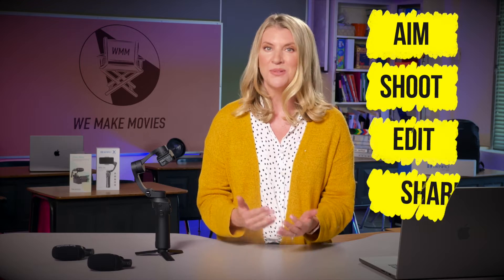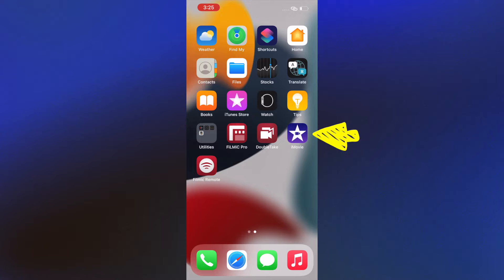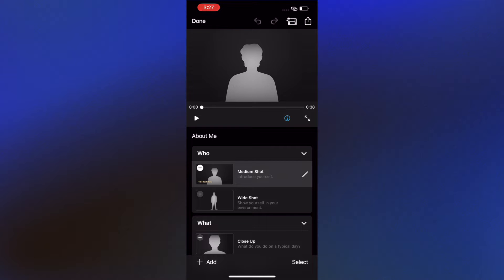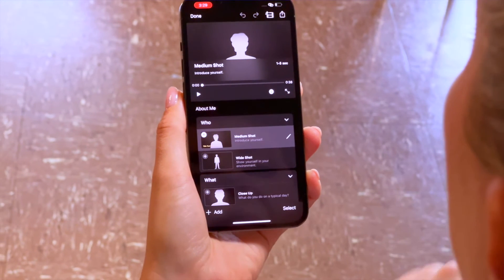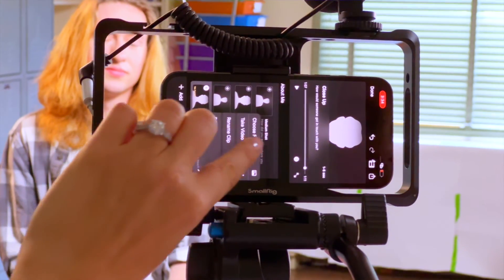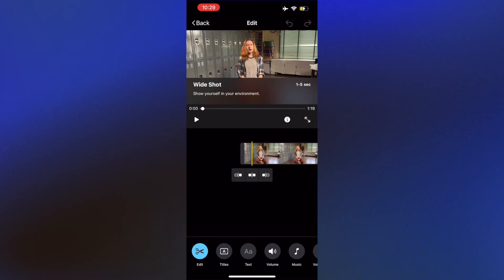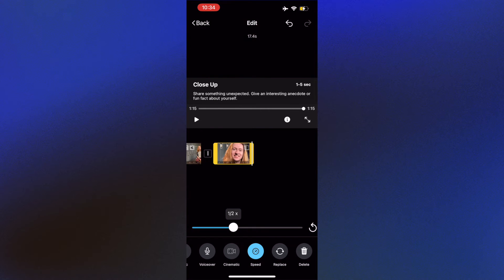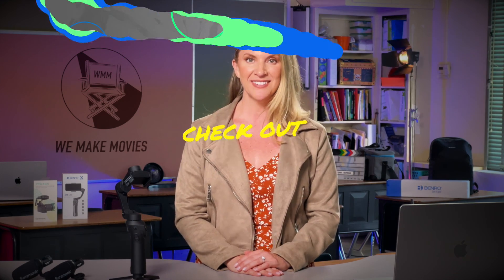Smartphone Studio Ep. 7: Using the iMovie Storyboard Feature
We'll show you how to use the free storyboard feature in iMovie to plan out your next project and save you tons of time (and money) before you roll camera! It's also a perfect tool to become a more confident cinematographer and learn the key shots for capturing proper coverage on each shoot.

Want help making the movie YOU want to see? Join the free, filmmaking community at wemakemovies.org for more education, resources and support!

TRANSCRIPT:
When you are first starting out creating video content, it’s usually a spontaneous process. Aim, Shoot, Edit, Share.

As you become more experienced and you start shooting more complex videos you will want to do a lot of planning, or pre-production ahead of shooting.

This will involve creating a shotlist and storyboarding your script can so you can make sure you get all the coverage or shots necessary to bring it together in the edit.
Getting into the habit of planning out your shoot now while you are just starting out, this will create a solid foundation for you when you start upping your content and scope of creativity later.

To make it super easy, Apple has released a new feature in iMovie for the iPhone and iPad called Storyboard that will help you visually plan your shots.

Storyboarding is when you map out your story by creating a guide of the shots you will need visually, usually on paper in comic book panel style (Hold up or show a storyboard worksheet)
Storyboarding will consist of visualizing your shot in the frame, labeling the shot based on the view you are wanting to shoot, and a brief description of the action.

When your shoot day arrives, you and your crew will all be on the same page when it comes to capturing the coverage, saving you time and effort.

You then will use your storyboard to plan out your video edit when getting to that step.

Let’s take a look at how the Storyboard feature in iMovie in iOS and iPadOS will help you create your shot list and make your pre-production and editing more efficient.

Start by opening up iMovie either on your iPhone or iPad.

Select the Option of Storyboard under Start New Project.

Since one of our next videos will be how to shoot an interview, let’s use the “About Me” Storyboard.

You will be able to select a Style for your Storyboard. Each has a preset of music, font style, color and a filter to apply to your video footage. You can change the settings for each Style under “Options”,

We’re going to use the Essential Style for this example. Select Create in the upper right hand side of the screen.

You’ll see a player and a template broken into different sections with descriptions of shots underneath.

Press play in the viewer.

As the Storyboard video plays the shot that is on screen is highlighted.

Hit play to stop the video. Tap “i” in the player. Your video now shows the name of the shot with a brief description.

Storyboards is walking you through the recommended shots you should capture to create a professional looking and sounding interview video. Now it’s time to shoot the content for each storyboard block.

For this interview, we’re going to have our iPhone on a tripod and use an external microphone to capture the cleanest audio. Check out our video on How to Shoot an Interview for even more best practices.

Either find a partner or plan on being both the camera operator and interview subject for this video.  Open up iMovie on your iPhone.

Select the About Me template you previously opened and click Edit.

Review the shot styles and action described in each scene.  Plan out any action in your shots, and rehearse what will be said.

Select the first shot, Medium Shot, and tap on the pencil icon for a set of options.

You have the following options:

Choose From Library

Take Video or Photo

Rename Clip

Edit Clip

For this video we will be using the Take Video or Photo option.

Make sure you have your subject framed  just like shot description from the waist up in a Medium shot

Your camera app should open and you’ll see your frame rate and resolution in the corner. Tap on the setting to record in  1080p at 30fps.

Hit record, then have you or your partner introduce themselves by saying their name and where they are from. When you’re finished, stop recording.

You can select from two options: retake or use video. If you want to record again, select Retake, if you are satisfied with the take, select Use Video.

(ACTION: Select Use Video.)

The video is now in your Storyboard list, as you can see by the thumbnail.

Continue the process of selecting the pencil icon, and recording each shot matching the framing and answering the questions in the descriptions.

After you’ve attached a clip to each block, you will have a rough edit of your About Me video already completed!

Press play to watch it back. There may be a few clips that you want to trim for length.